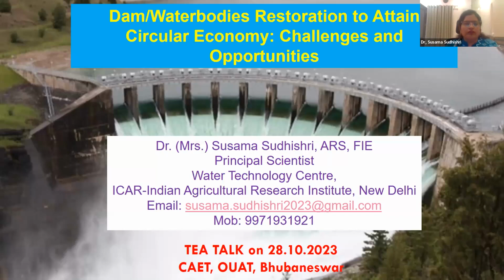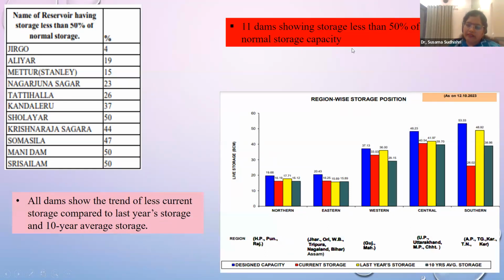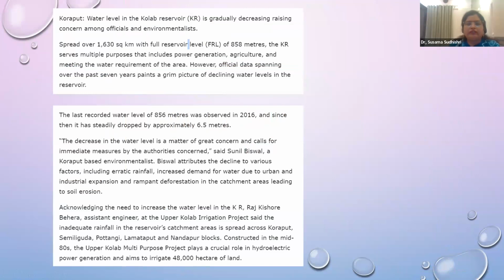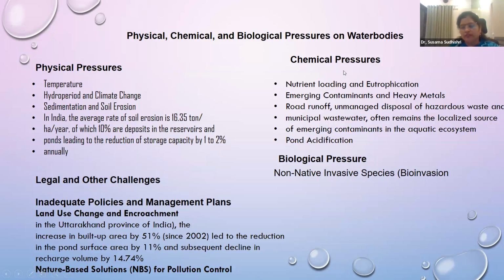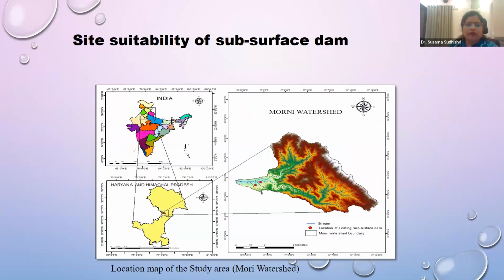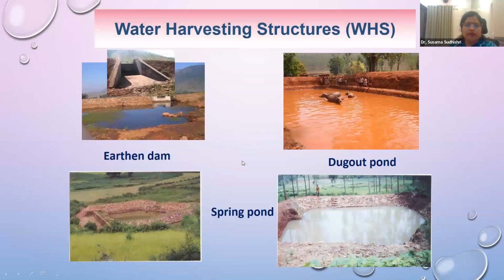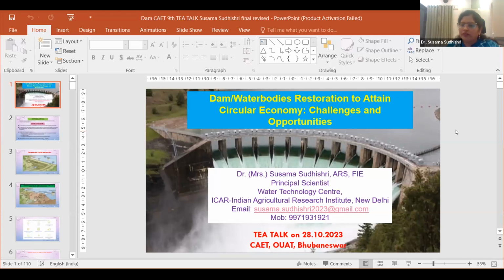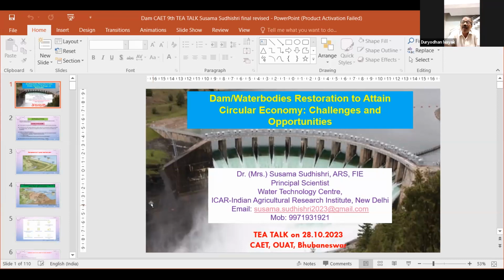TEA TALK 9: Dam/water bodies restoration to attain circular economy: challenges and opportunities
9th TEA (Technology and Engineering for Agriculture) TALK

Speaker: Dr. Susama Sudhishri

TITLE: Dam/water bodies restoration to attain circular economy: challenges and opportunities

Bio of Dr. Susama Sudishri:
Dr. Susama Sudhishri did her BTech (Ag. Eng) and MTech (SWCE) in 1992 and 1994, respectively from CAET, OUAT, Bhubaneswar, and further did PhD from GB Pant University of Agriculture and Technology in 2011. Presently she is working as Principal Scientist in Soil and Water Conservation Engineering at Water Technology Centre, ICAR-IARI, New Delhi since 2006. Prior to her current position, she has worked as an Assistant Engineer for 2 years in CADA, Bhubaneswar and 8.5 years as ARS scientist at ICAR-IISWC, Dehradun’s Regional Centre, Koraput, Odisha. She has 26 years of experience and has made outstanding research contributions in climate-smart watershed-based land and water resources management for sustainable livelihood development of poor farmers of different regions of the country like Eastern ghats of Odisha, Uttarakhand, Mewat (Haryana), Aligarh (UP) leading towards achieving water-secure Atmanirbhar Bharat, and Sustainable Development Goal-6. She has developed scientific protocol for revival of village ponds, Jhola kundis for small farms, and integrated water resources development, in-situ bio-engineering and multi-tier resource conserving techniques; studied their impact on hydrology, biophysical and socio-economic conditions and their adoption by stakeholders with people’s participation and convergence approach due to which there was revolutionary change in farmer’s perception, attitude, income and crop productivity; assessed soil and water resources and their planning, simulated hydrological and crop growth models, developed Erosion tolerance index, irrigation water quality index, and new watershed prioritization methodology using advanced tools. She demonstrated efficient water management in conservation agriculture. These technologies developed are supplemental to Government programs such as IWDP/IWMP, MGNEREGA, Jal Shakti Abhiyan, and PMKSY. She has 23 awards and recognitions to her credit, including ICAR’s Vasantrao Naik award for Research Application in Agriculture, Fellow of Institution of Engineers, Professional Engineer of Delhi Council of Engineering, and Indian Association of Soil and Water Conservationists’, and Soil Conservation Society of India’s Fellow and Gold Medals, and AgriVision’s Best Scientist award. She is having h-index of 21 and i10 index of 34 for her research impact, which are considered outstanding.